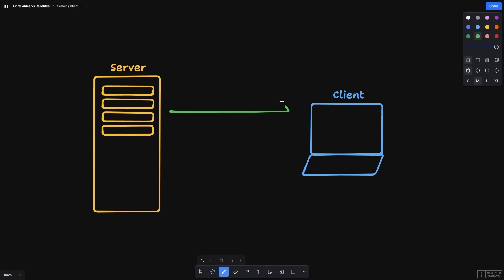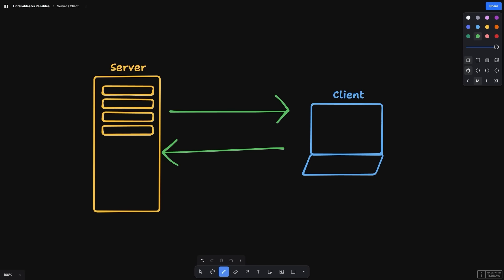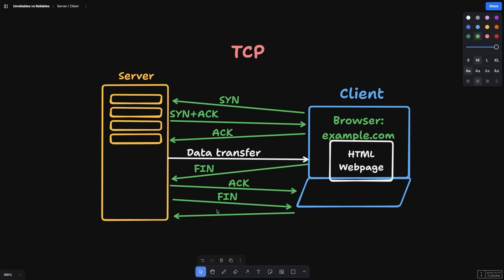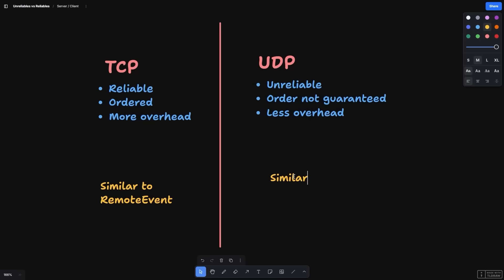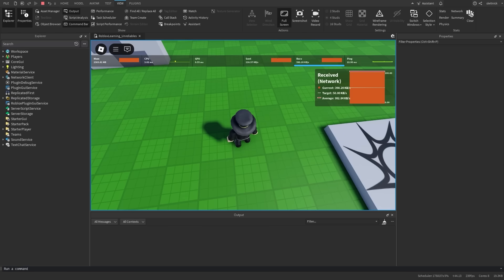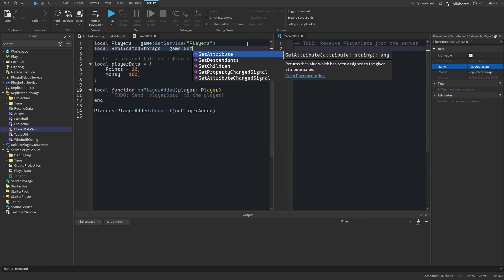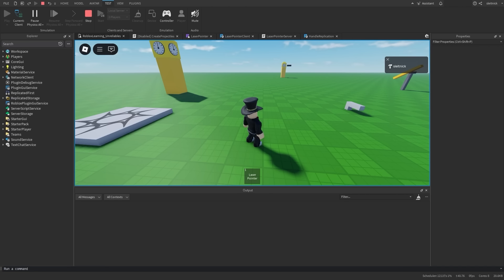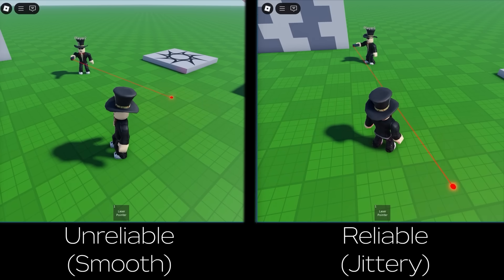Reliable vs Unreliable RemoteEvents on Roblox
Chapters
00:00 Intro
00:27 What is it
01:24 Networking 101
03:11 Back to Roblox
03:33 Why care?
04:24 Which one?
05:53 Example 1
06:46 Example 2